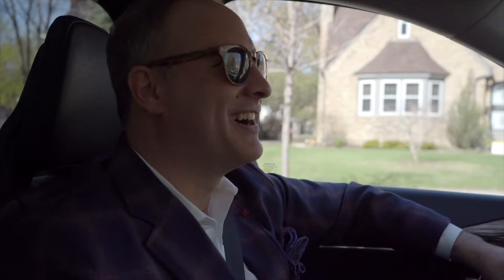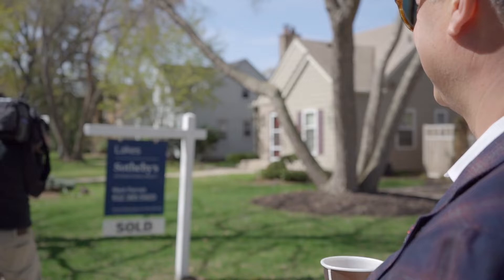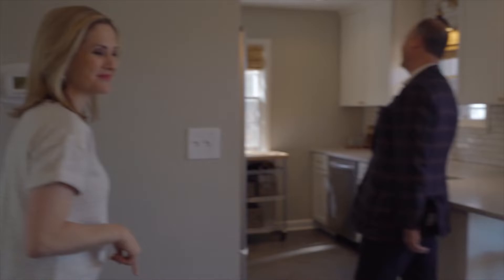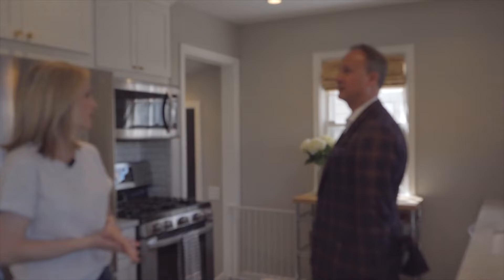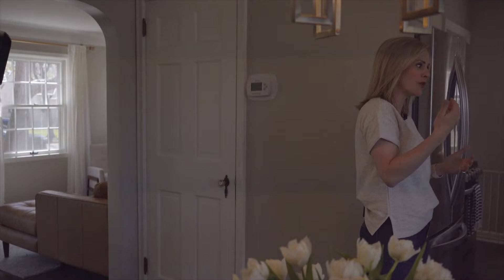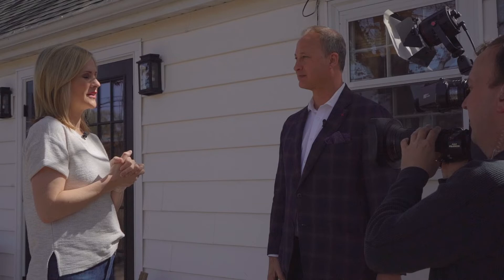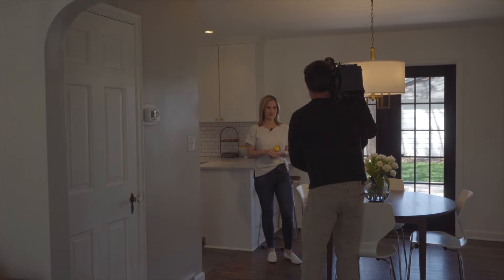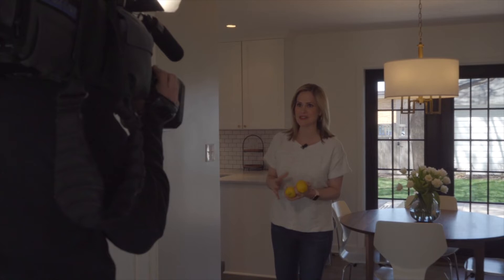Vlog Episode 3 "Behind the Scenes."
Behind the the scenes filming my three part series on FOX's Morning Buzz. I'm discussing the Twin Cities housing market, renovating and the importance of staging.